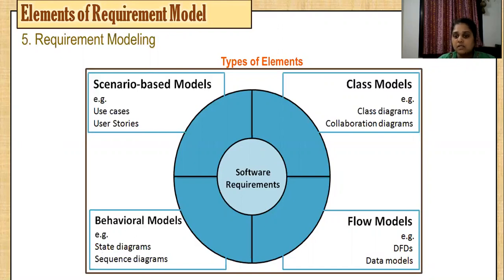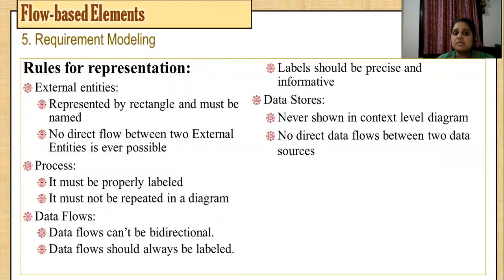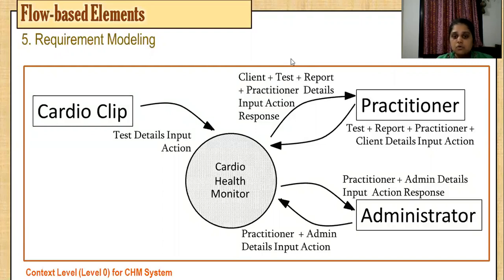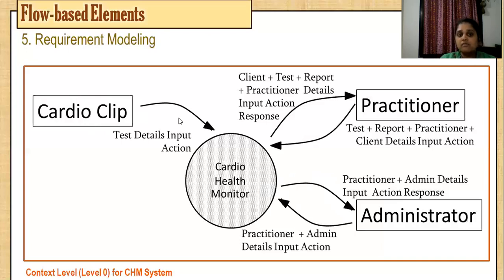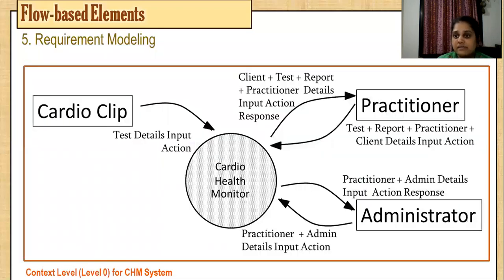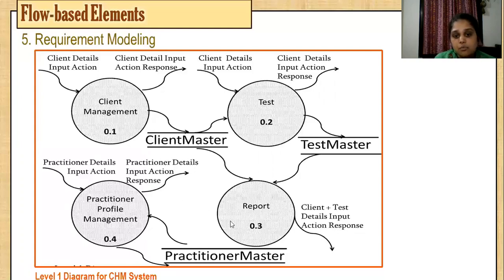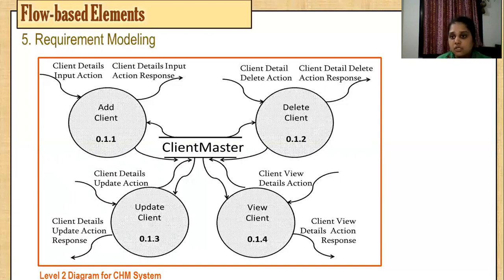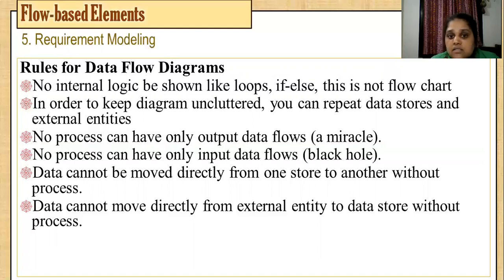18 Flow Based Models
The video explains the decomposition of the data flow diagram in level 0, 1 and 2.